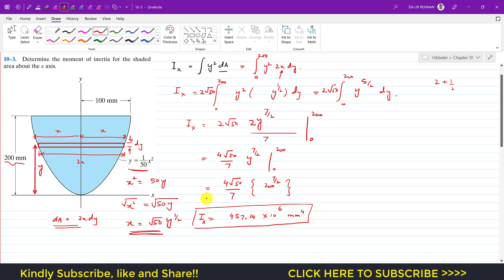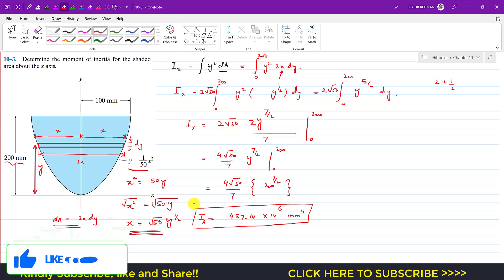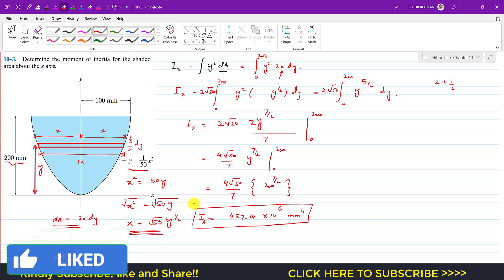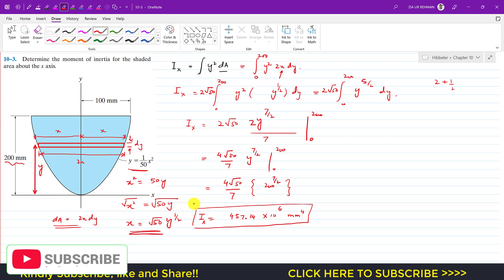10-3 Moment of Inertia (Chapter 10) Hibbeler Statics | Engineers Academy